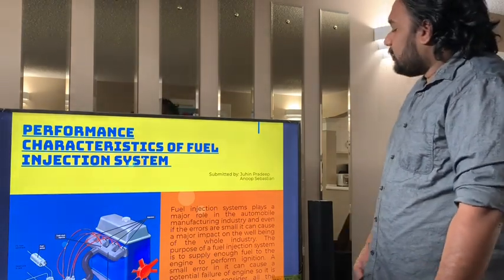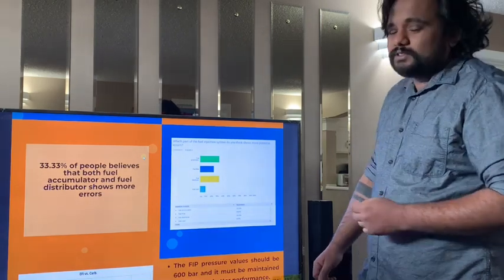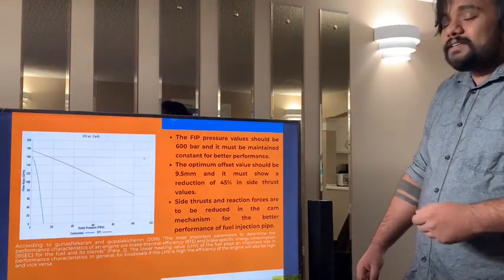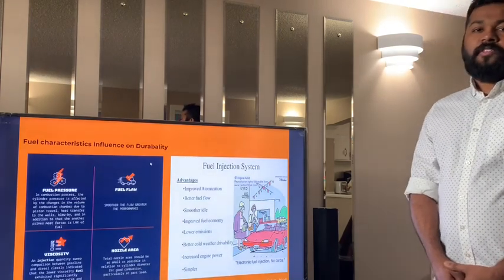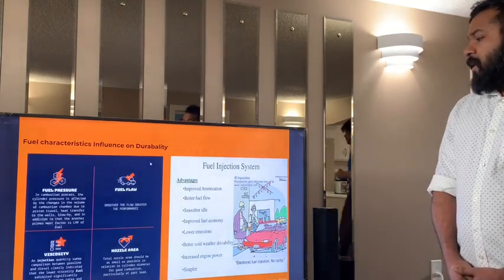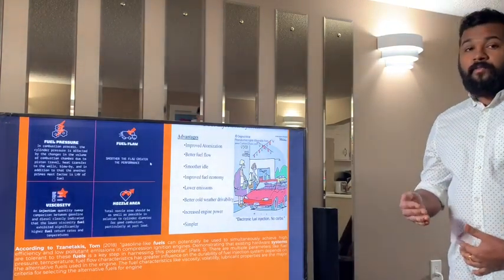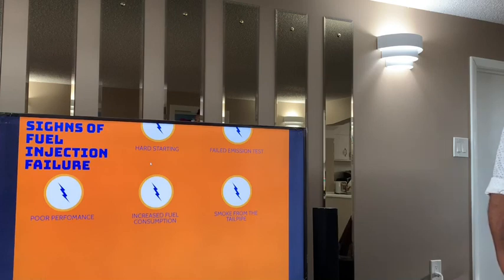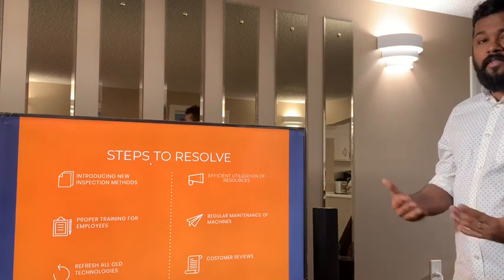Presentation On fuel injection system characteristics and performance by Anoop and Juhin